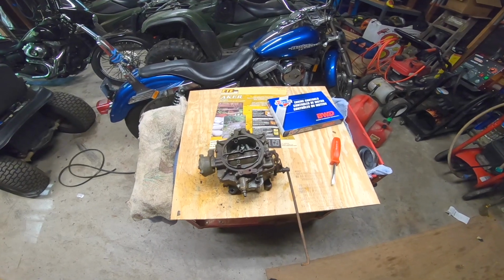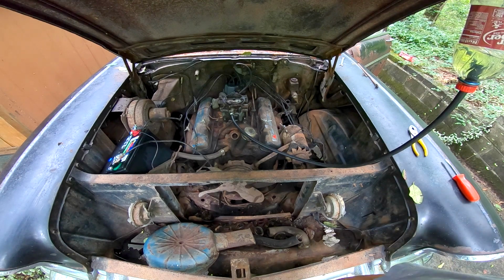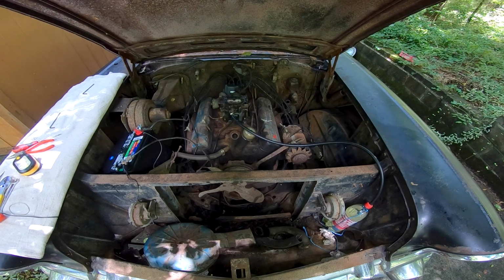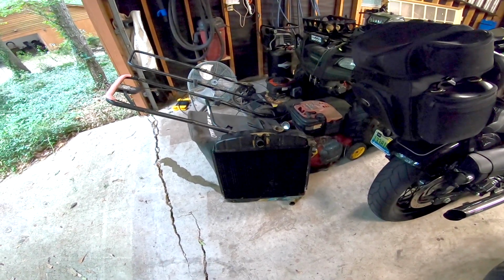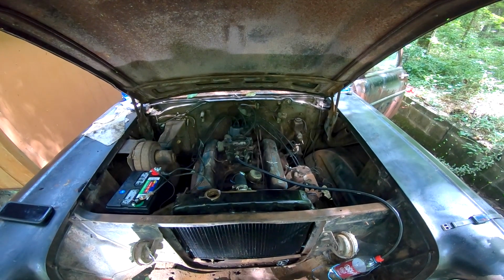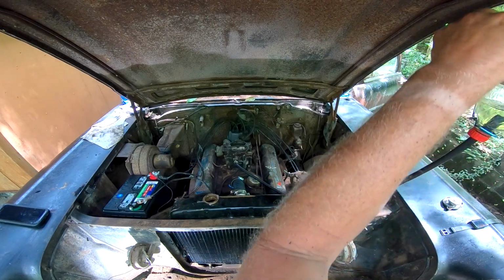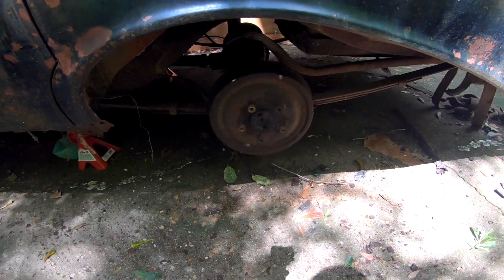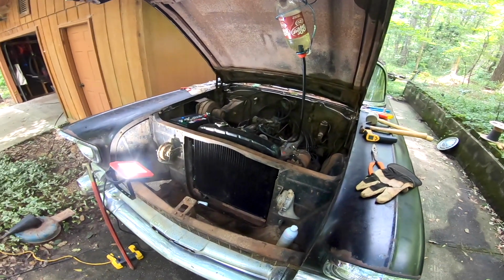Getting it Cool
Getting more done on the '57.  Digging out the radiator and getting it installed.